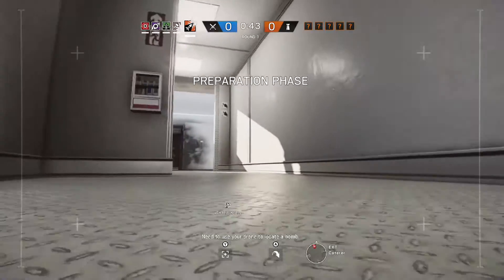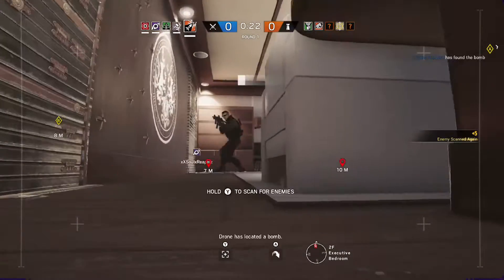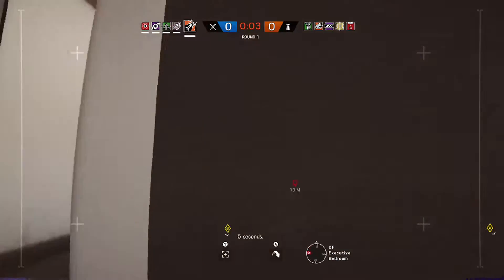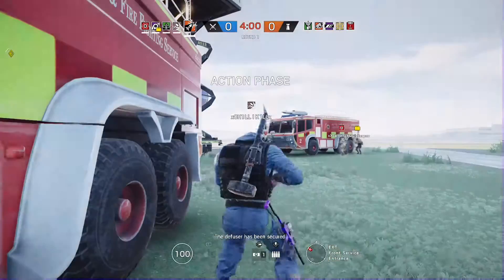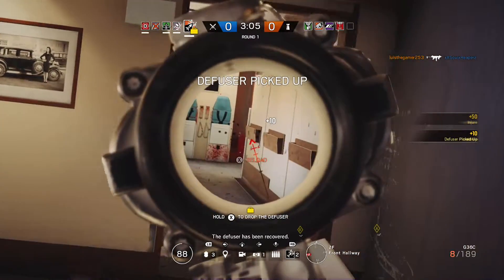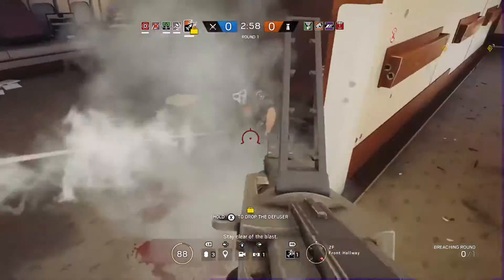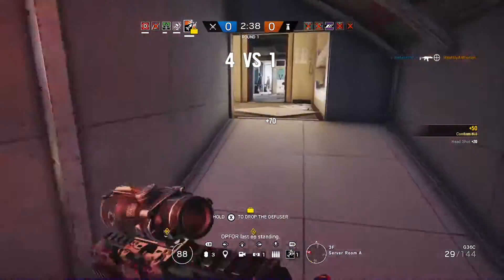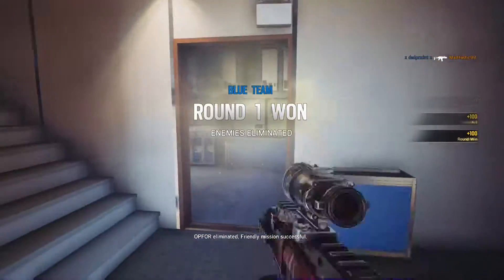Ash Ace on Plane with a Nasty Barricade-Bang - Rainbow Six Siege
Getting an Ace with Ash on Plane. There's a crazy Barricade-Bang and I definitely think I hit someone with an Ash grenade charge. My nephew gave me the straggler and mira walked right into me!
Message me if you wanna game!
Xbox Live = x dedprzdnt x
PS4 = dedprzdnt
Steam Friend Code = 15943111